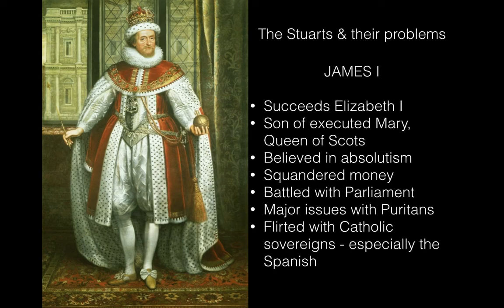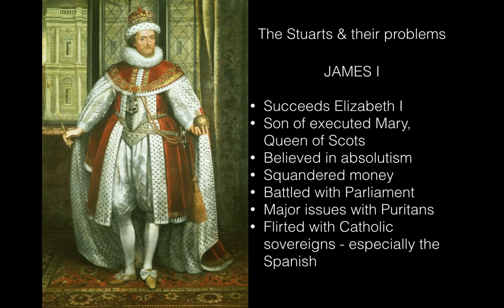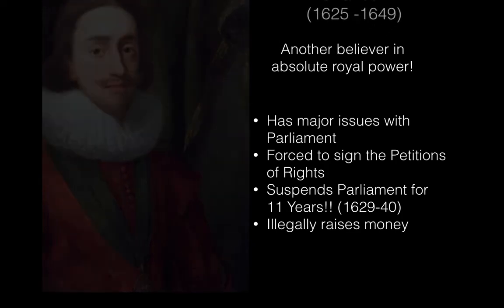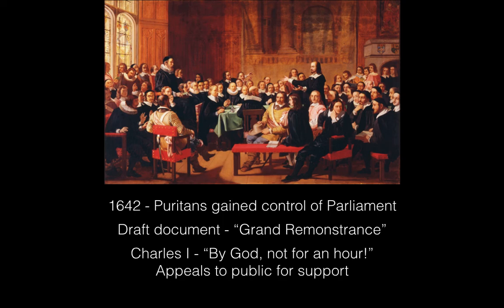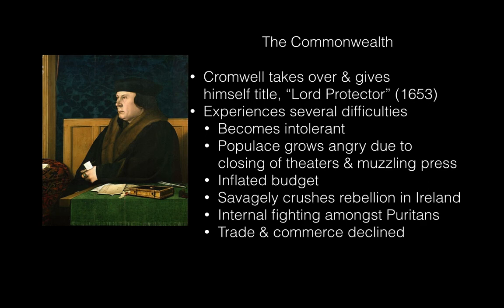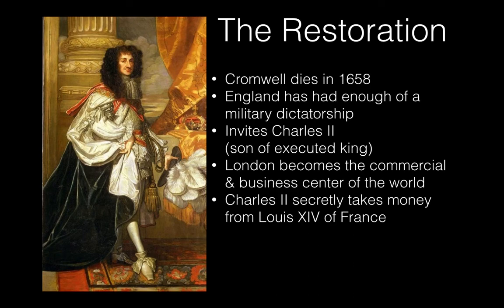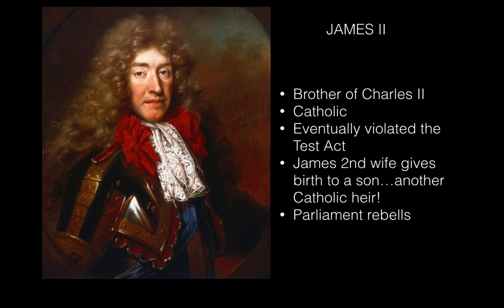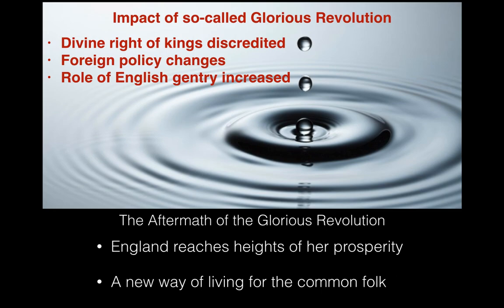WCH Absolutism and Constitutionalism Pt2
Lecture presentation for World Civ. Honors - Absolutism & Constitutionalism Part 1.